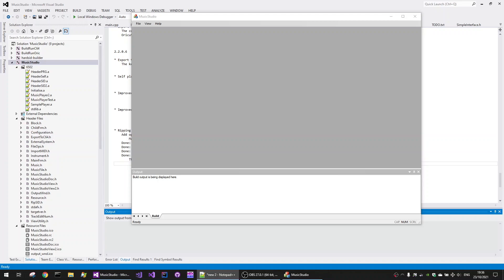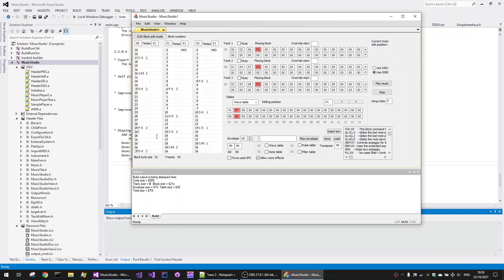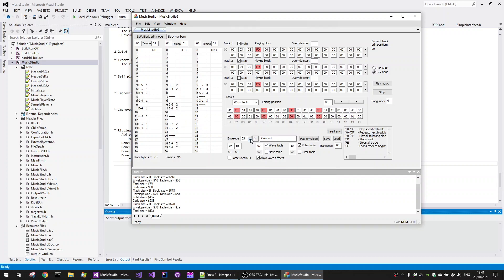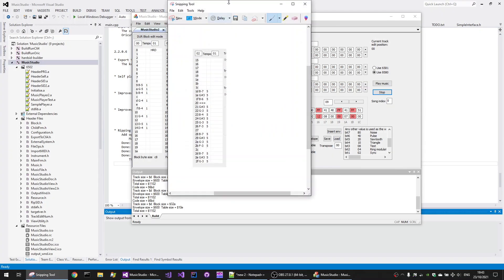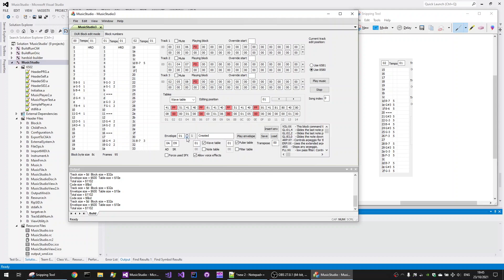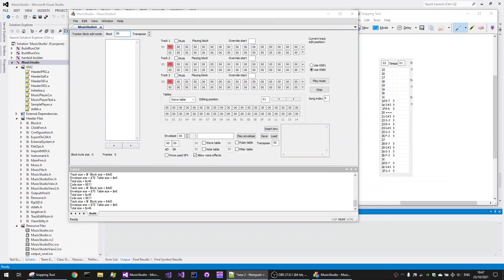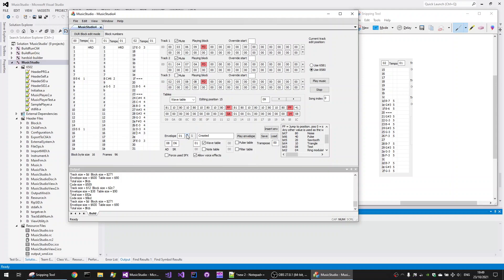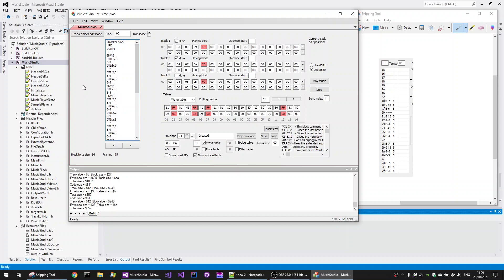MusicStudio 2.2.0.6 Rip SID file functionality improvements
Demonstrating MusicStudio 2.2.0.6 rip SID file functionality improvements.